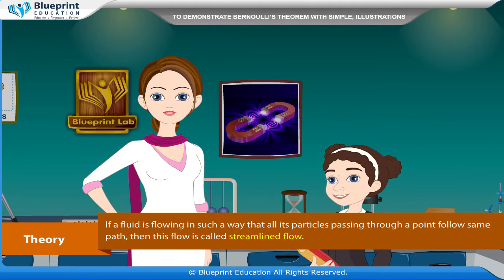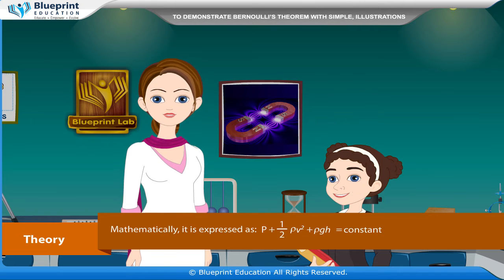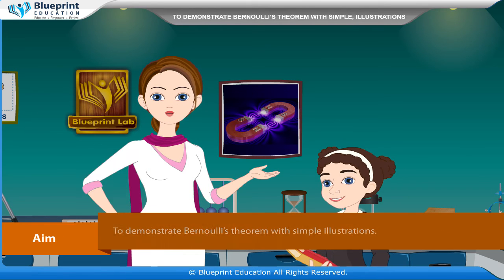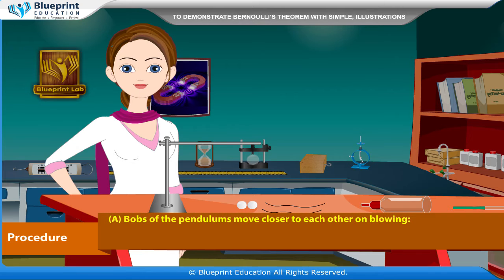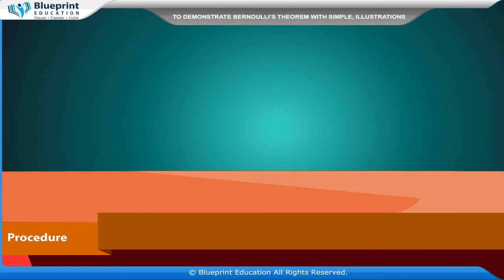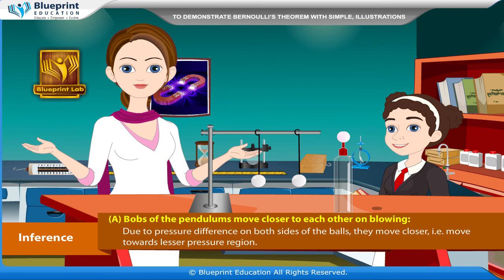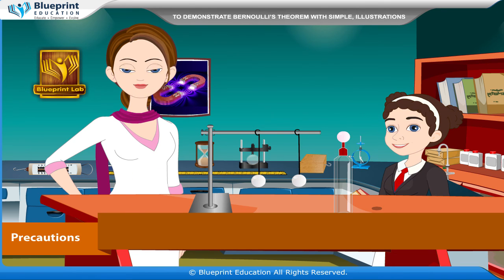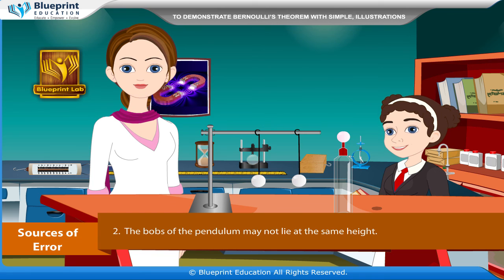Bernoullis Theorem | What Is The Bernoulli Theorem | How To Proof Bernoulli Theorem {Bernoulli}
Bernoulli's theorem proof - schoolphysics ::Welcome::
Proof of Bernoulli's theorem. Consider a fluid of negligible viscosity moving with laminar flow, as shown in Figure 1.